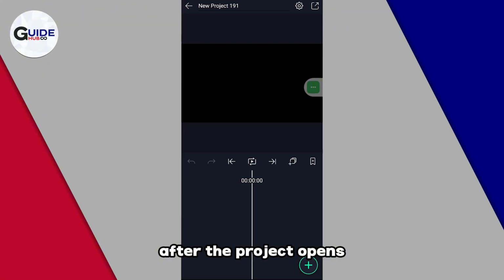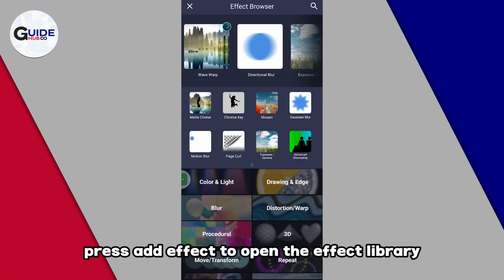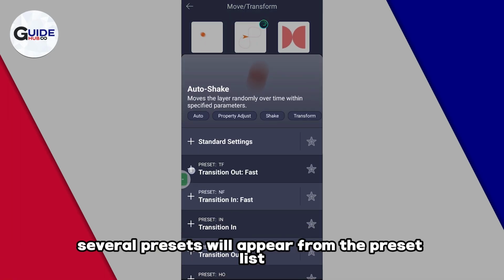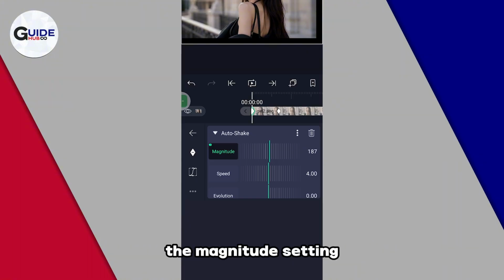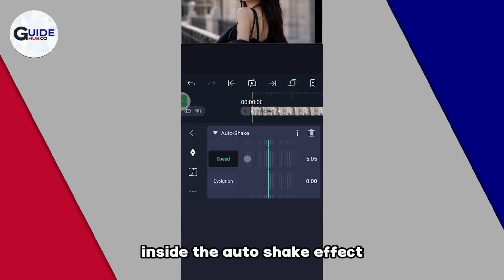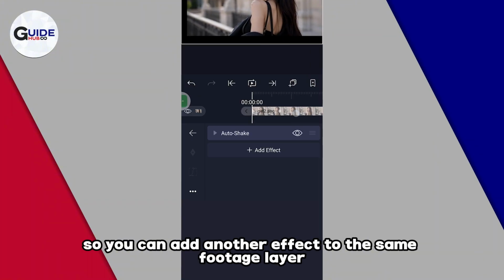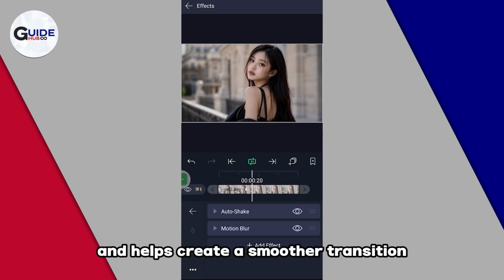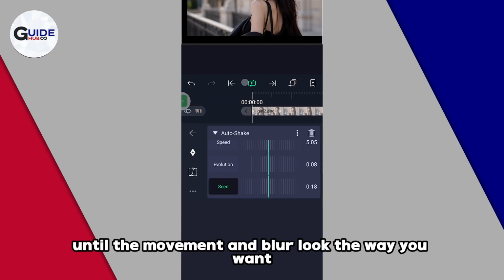Blur Shake Transition Alight Motion (𝟮𝟬𝟮𝟲) | 100% WORKS | NO Yapping, To The Point! | FAST & EASY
(2026) Learn Blur Shake Transition Alight Motion in this video (NO YAPPING + 100% WORKS!) | EASY FULL GUIDE, Everything You Need To Know! | Blur Shake Transition Alight Motion